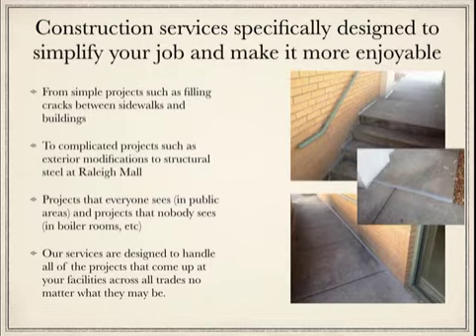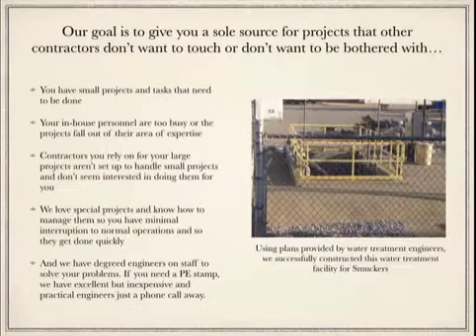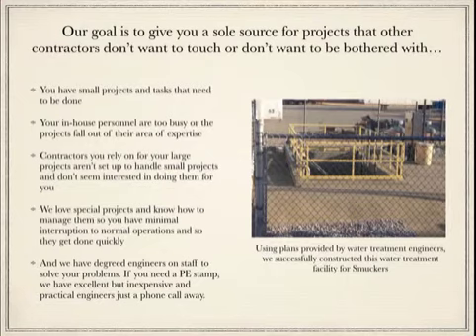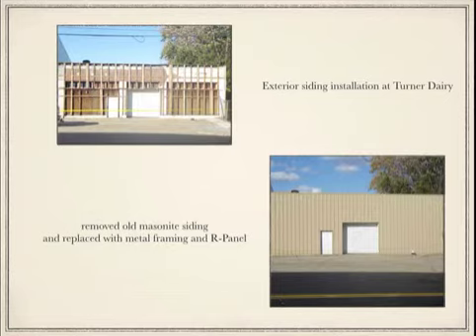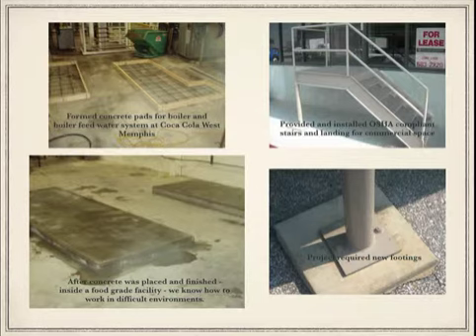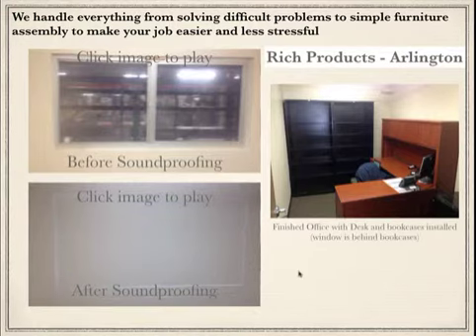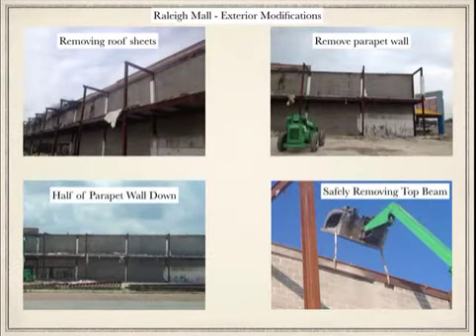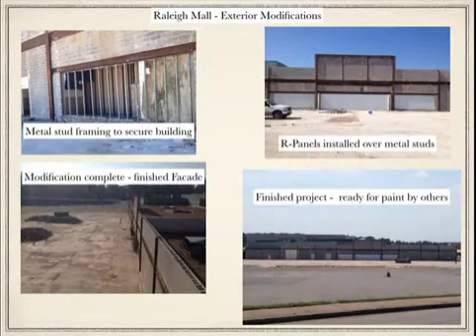Mundt Construction Services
Customized special projects services for commercial and industrial customers in the Mid-South